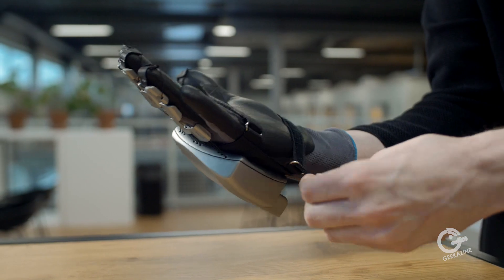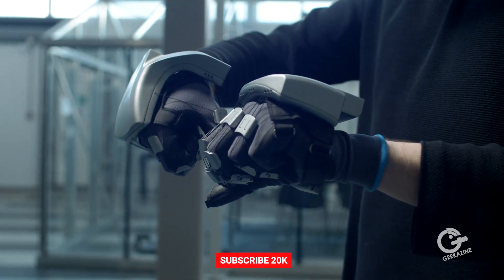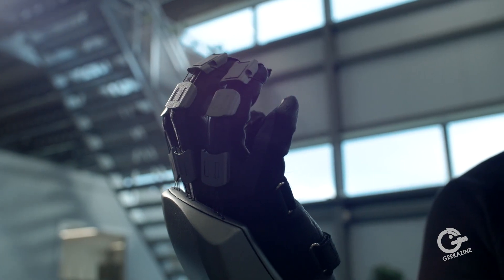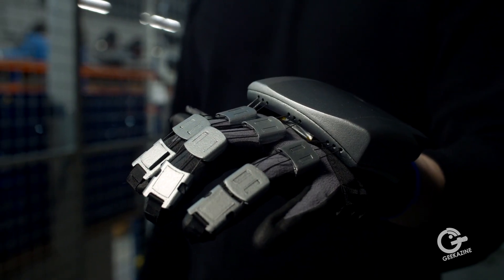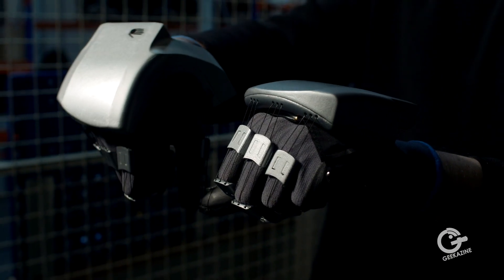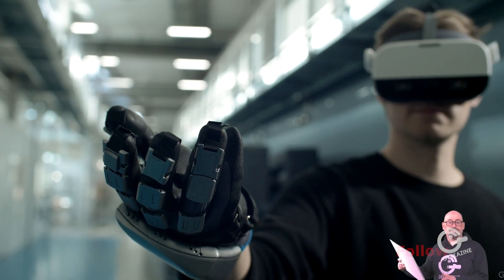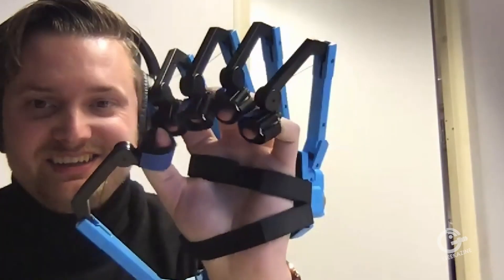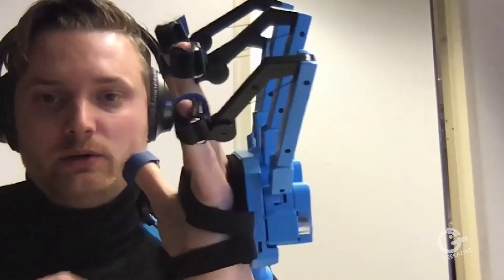SensGlove Nova Gloves Creates A Set of Haptic VR Hands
Senseglove is a company making gloves for a VR environment. Two types available, one an exo-skeleton, and a pair of gloves with sensors closer to the skin. I talk with Gus and learn more about this technology.

Amazon Gift Card (Geekazine at gmail)